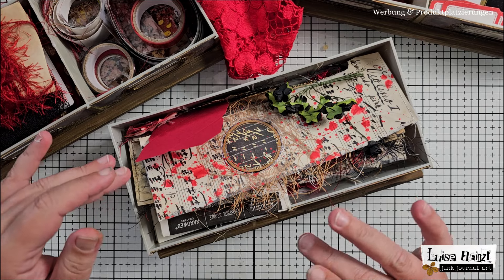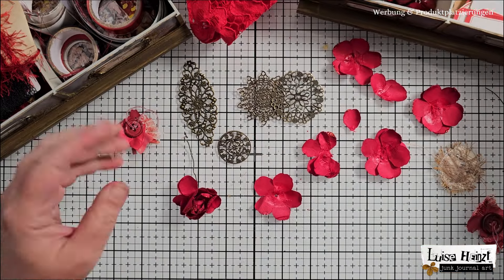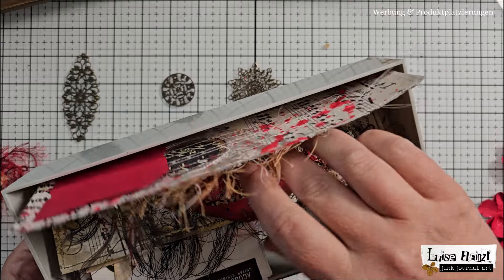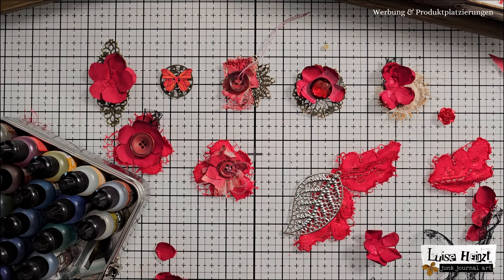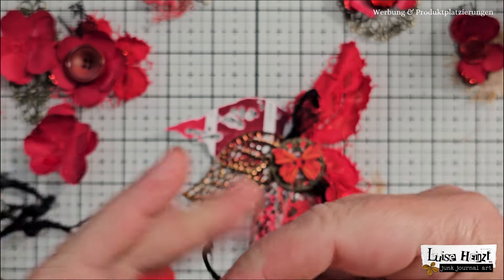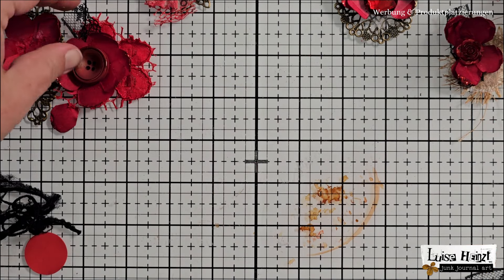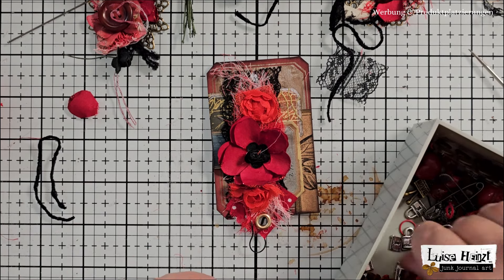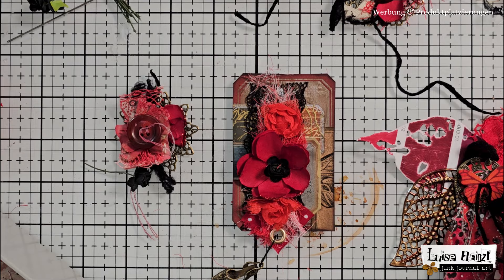What the heck is this? Who made it & where is Luise?! We need to talk about this!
VINTAGE LABELS "DER SCHRANK" - EPHEMERA PACK

GUITAR PRINTS JOURNAL BACKGROUNDS

[E & D] FROM STRINGS TO PAGES - JUNK JOURNAL GUITAR PAPER - VON SAITEN ZU SEITEN - JUNK JOURNAL GITARRENPAPIER

MY SHOP - DIGITAL PAPER & HANDMADE TREASURES: